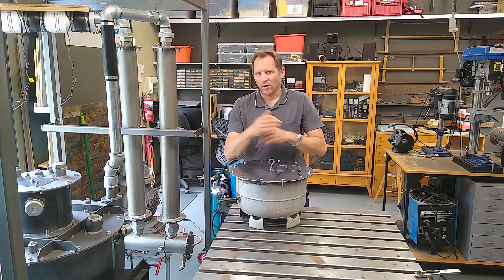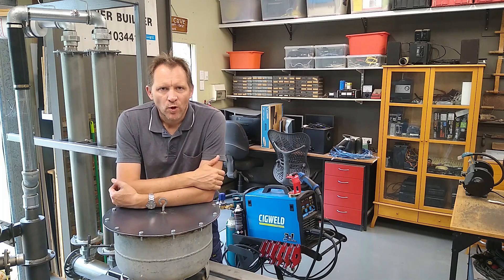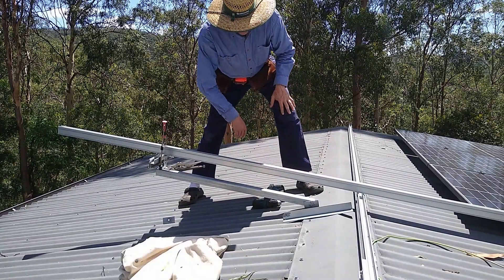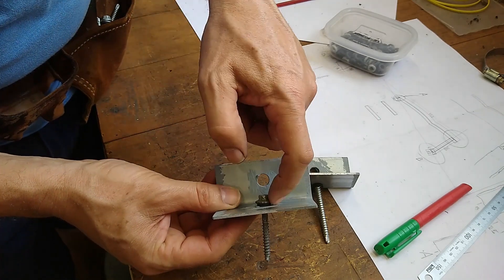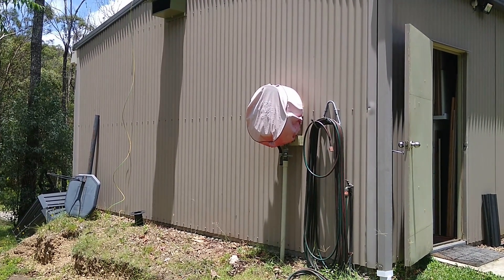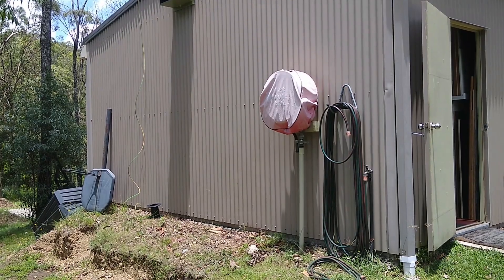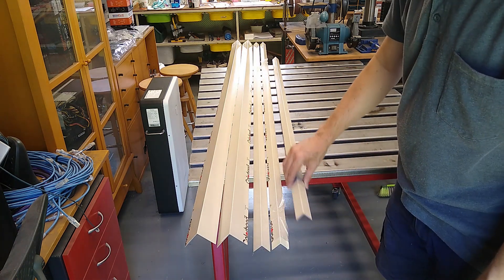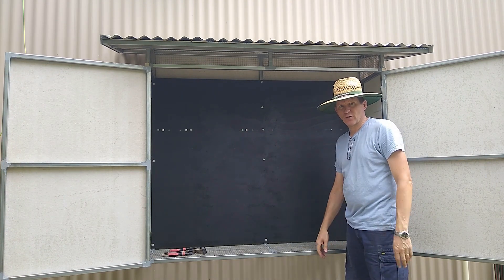Grid minimum / Part time off-grid solar system Part 1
Time to do something about those rising power bills, not wanting to export the power, but also staying grid connected.